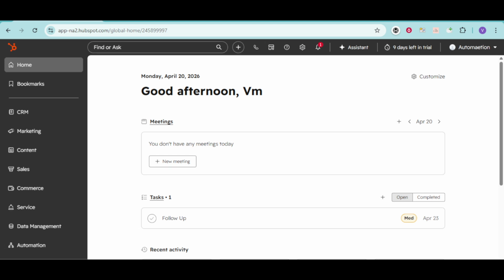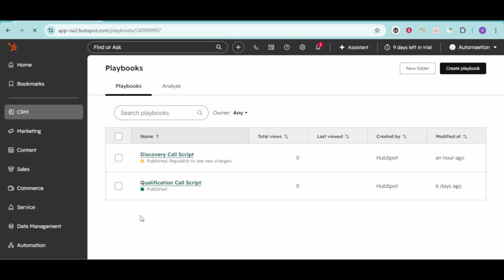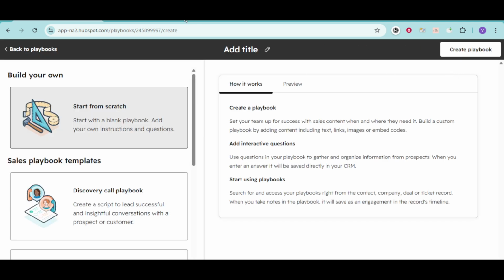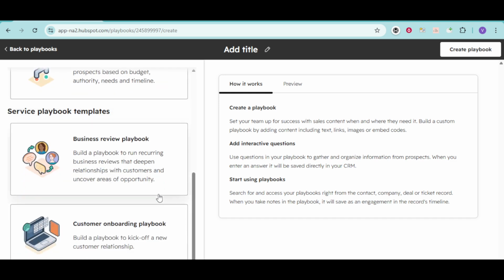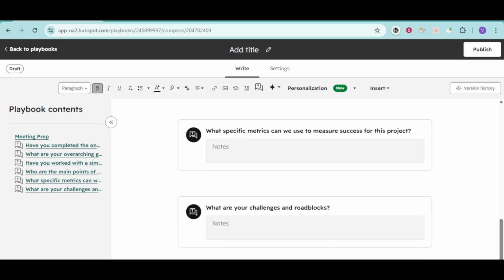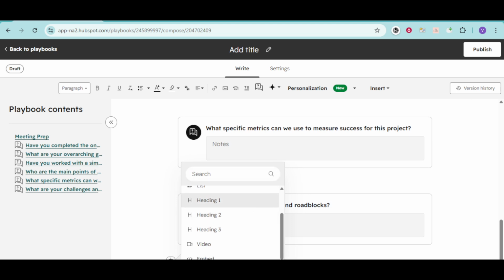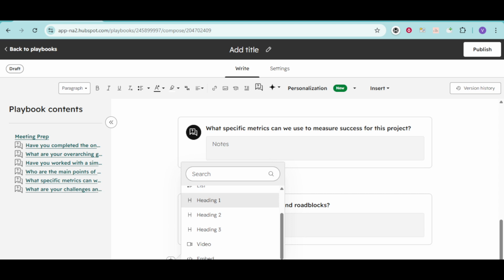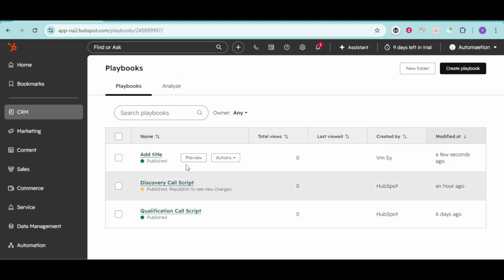How to Create Playbooks in HubSpot 2026 (Full Guide)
In this comprehensive guide, we delve into the nuances of creating playbooks in HubSpot, a powerful tool for streamlining your sales and marketing processes. You will discover the step-by-step process to set up effective playbooks that can enhance productivity and align your team’s strategies.

By watching this video, you'll learn how to customize playbooks tailored to your business needs, enabling you to maximize your HubSpot experience. Watch till the end to unlock the full potential of HubSpot's playbook capabilities and improve your workflow today.